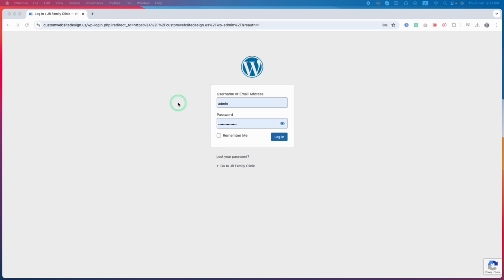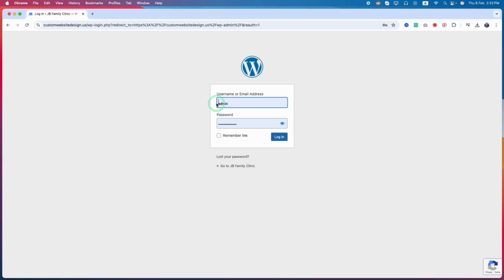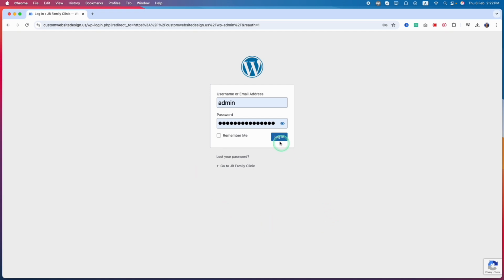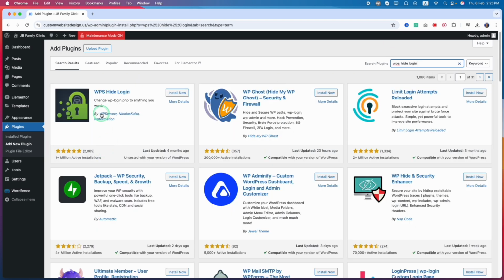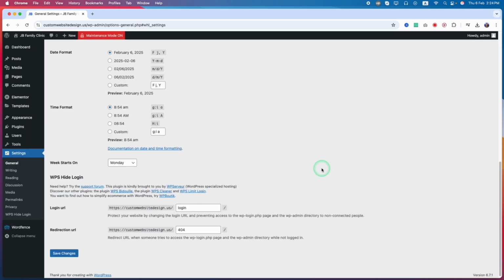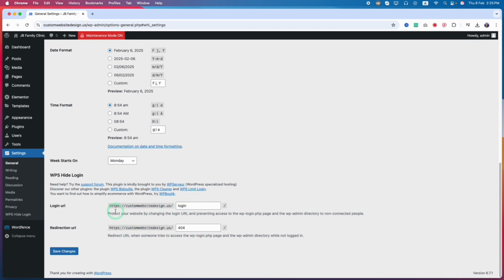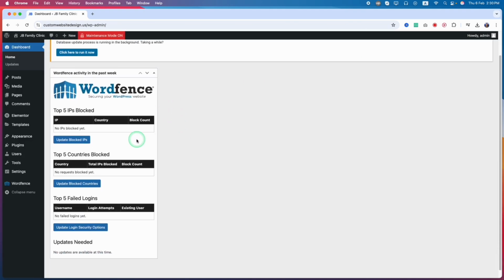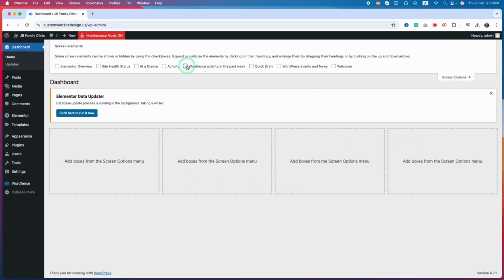How to Change WordPress Login URL | Secure Your Site Easily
Changing your WordPress login URL is a simple but powerful way to secure your site from brute force attacks. In this tutorial, you'll learn how to change the WordPress login URL step by step, using a reliable plugin and best practices for beginners.